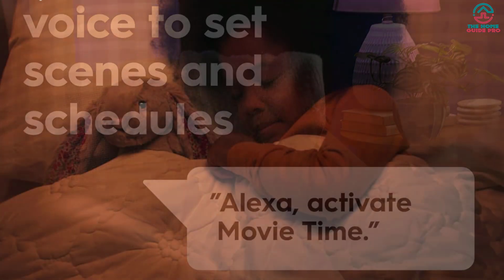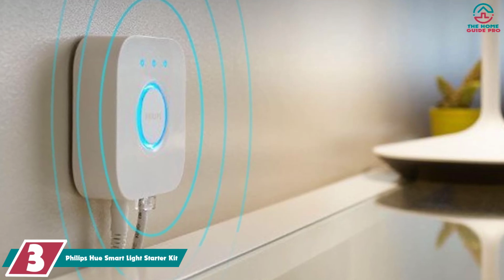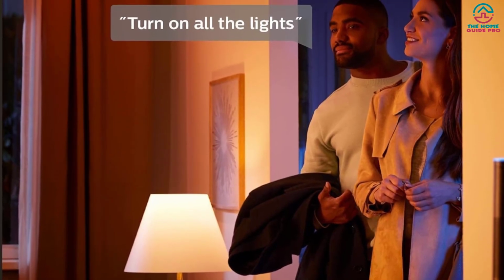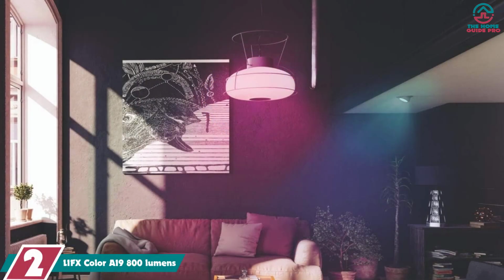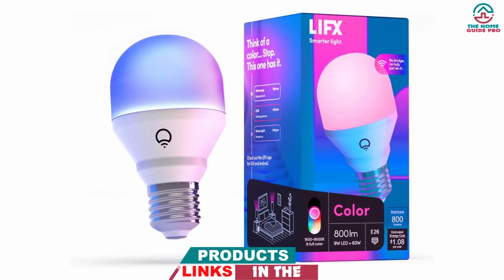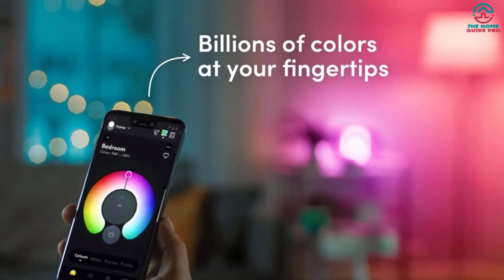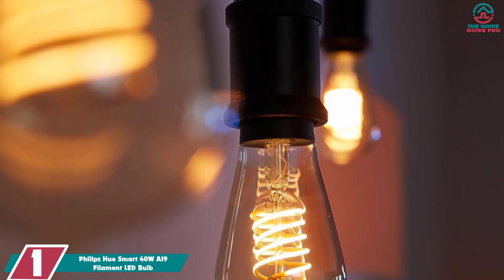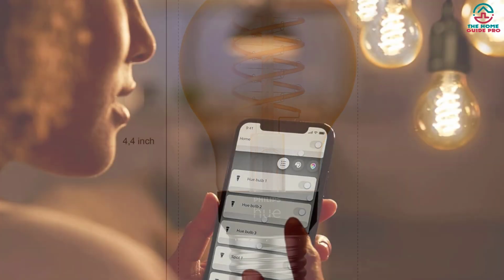Top 5 Best Smart Bulbs of 2026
▶️ The  Best Smart Bulbs  We recommended  In This video

▶️ 5.  GE CYNC Smart LED Light Bulb

▶️ 4.   Wyze Bulb White, 800 Lumen

▶️ 3. Philips Hue Smart Light Starter Kit

▶️ 2. LIFX Color A19 800 lumens

▶️ 1. Philips Hue Smart 40W A19 Filament LED Bulb